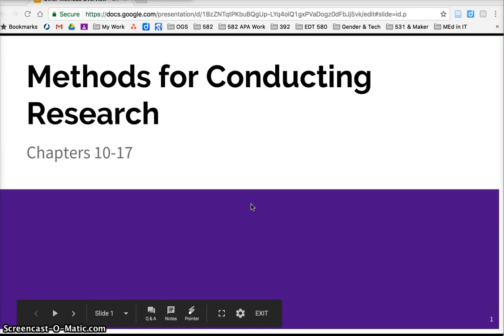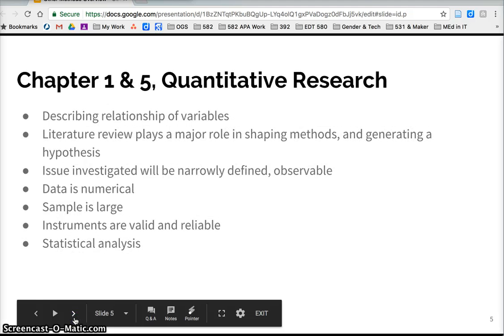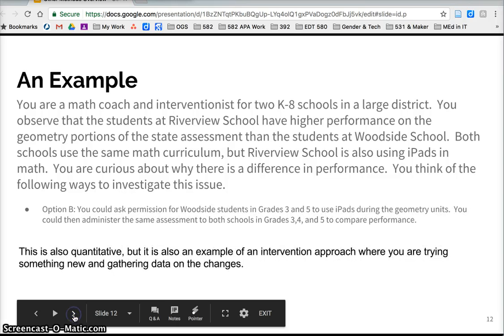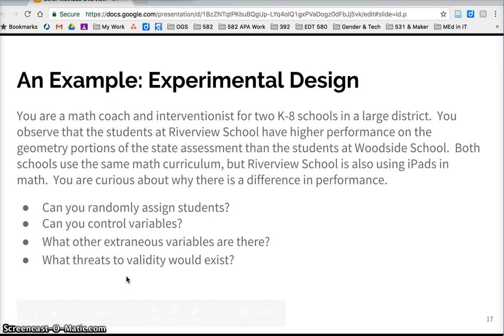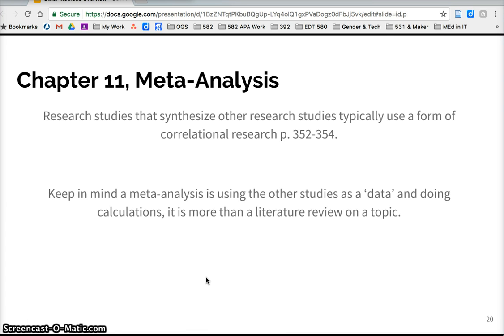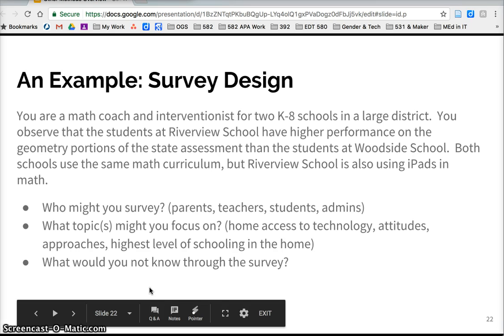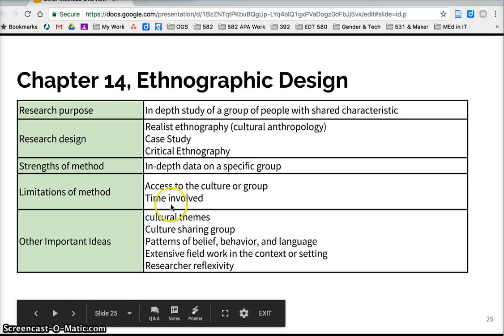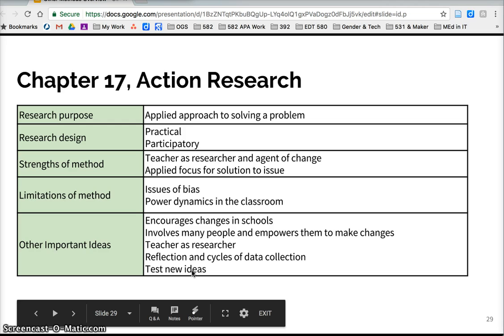Part I Research Methods Chapters 10-15